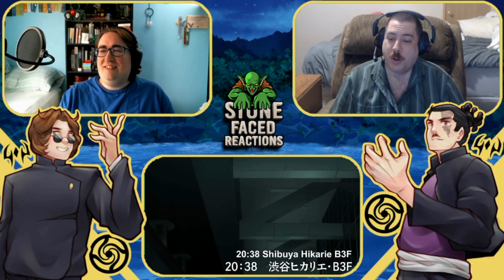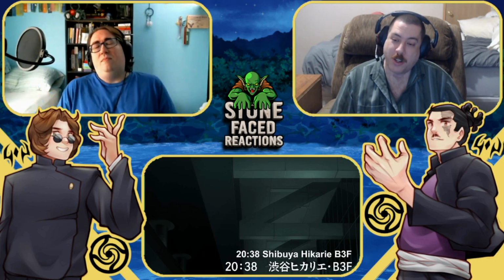SFR: Jujutsu Kaisen (S2E8) "The Shibuya Incident" REACTION!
Jujutsu Kaisen Season 2 Episode 8 | The Shibuya Incident
00:00 - Intro
00:06 - Comment Response
08:34 - Recap
15:55 - Show Reaction
40:13 - Post-Show Discussion

Description tags: Jujutsu Kaisen, jujutsu kaisen season 2, jujutsu kaisen manga, anime, jujutsu kaisen season 2 trailer, reactions, reviews, jujutsu kaisen reaction, jjk season 2 reaction, JJK Reaction, JJK Season 2, JJK Season 2 Reaction, JJK S2 Reaction, Anime Reaction, gojo vs toji reaction, toji fushiguro, jujutsu kaisen gojo satoru, jujutsu kaisen op, jujutsu kaisen yuta, jujutsu kaisen episode, op jujutsu kaisen, maki jujutsu kaisen, ending jujutsu kaisen, op 2 jujutsu kaisen, gojo